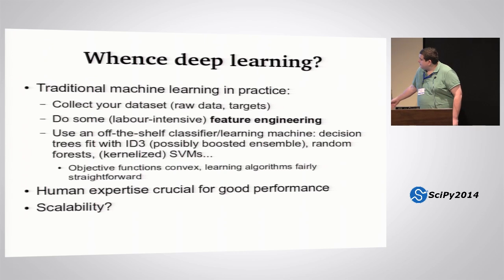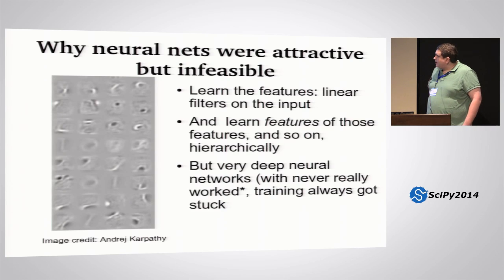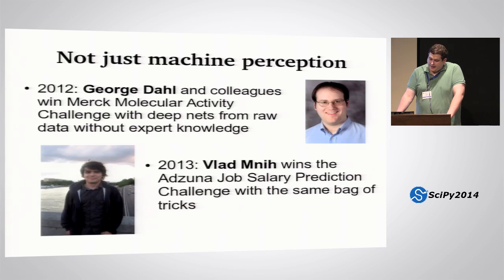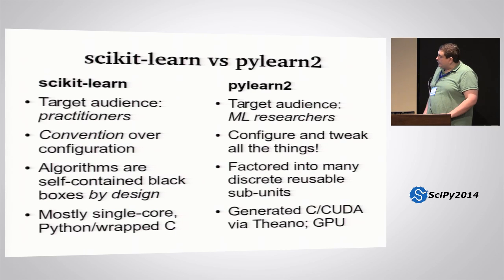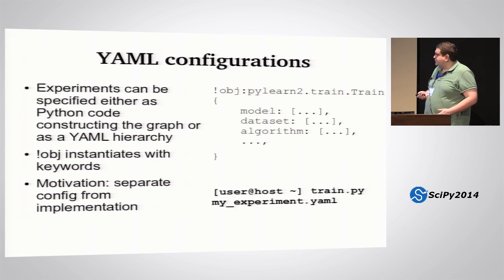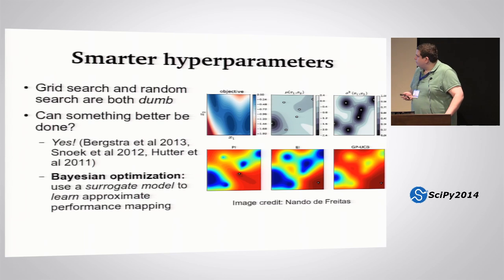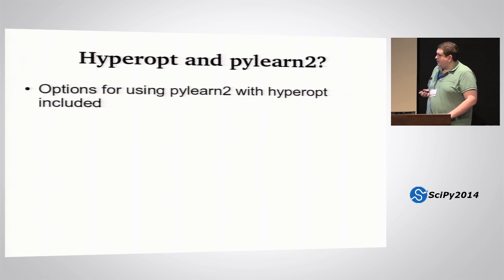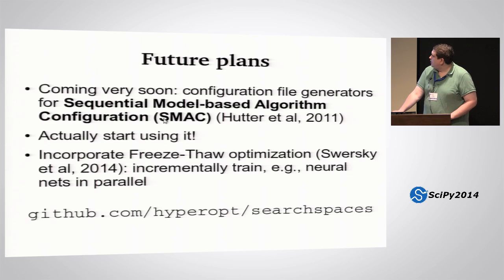Integrating Pylearn2 and Hyperopt:Taking Deep Learning Further|SciPy2014|Warde-Farley